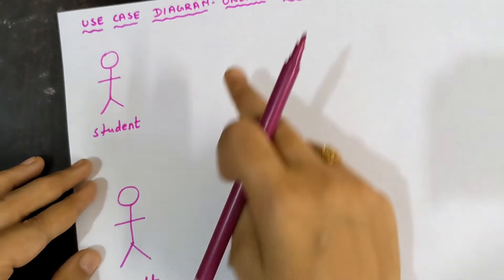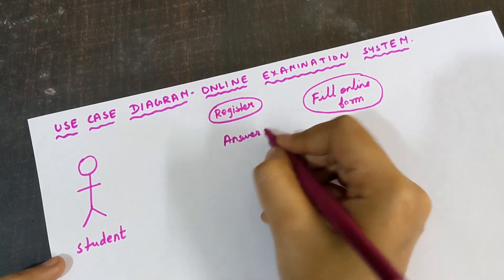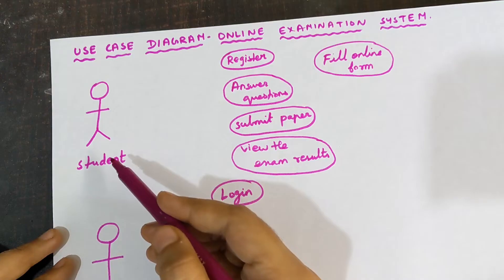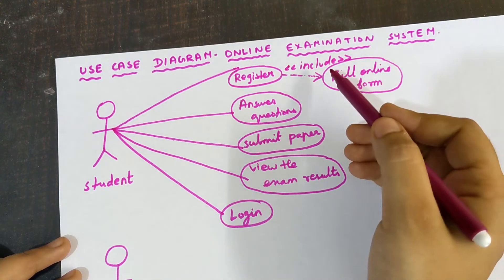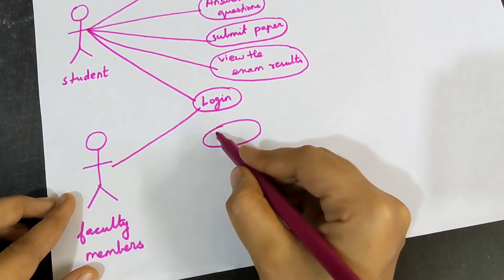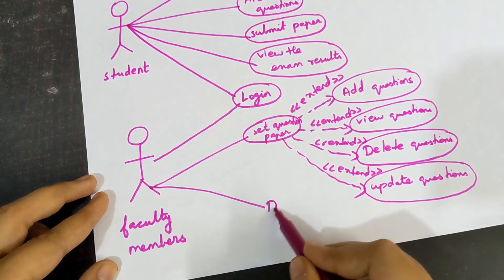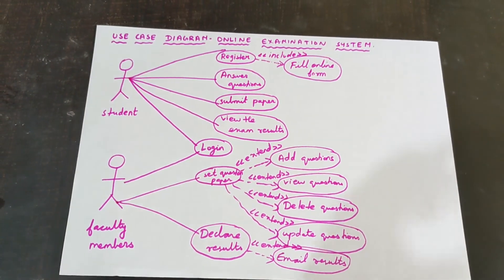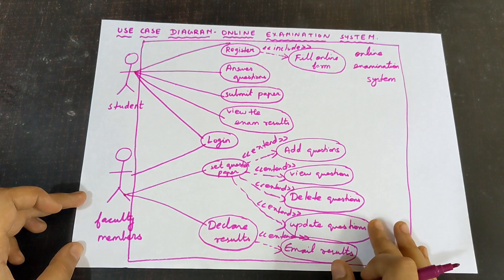How to draw use case diagram for online examination system?